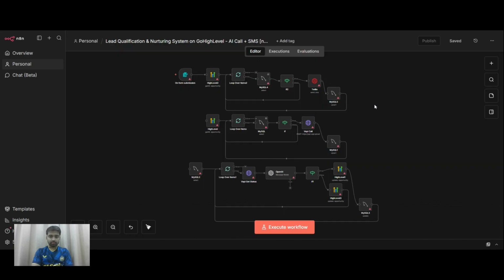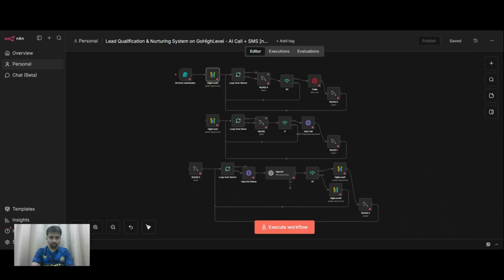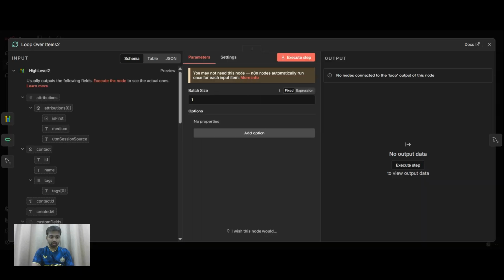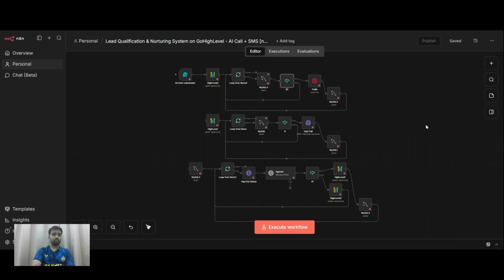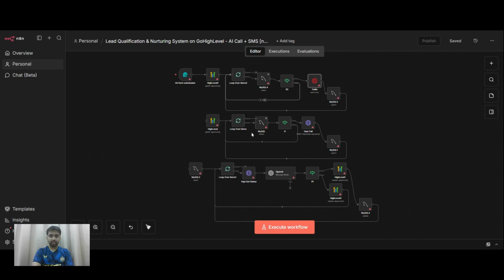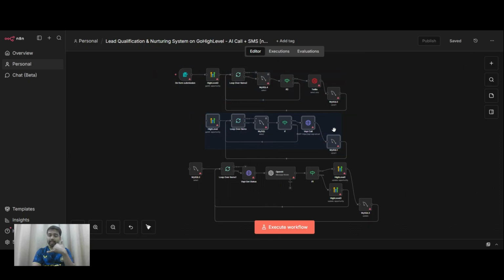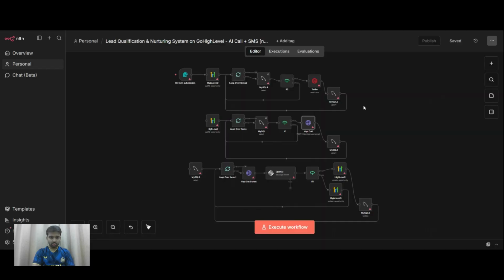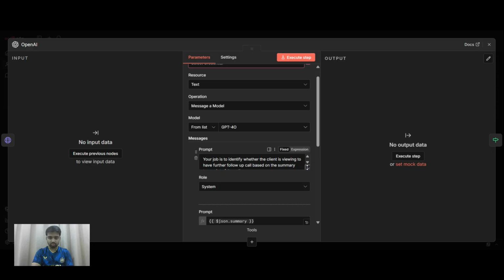Lead Qualification & Nurturing System on GoHighLevel AI Call + SMS n8n+VAPI+Twilio+Highlevel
In this video, I walk you through building a complete  lead qualification system. We move beyond simple chatbots to create a fully aware  ai voice agent that calls leads, qualifies them in real-time, and follows up via SMS—all synced perfectly with your CRM.
If you run an  ai automation agency or manage sales for clients, this workflow will show you how to replace manual follow-ups with intelligent automation.
We cover the entire tech stack:
• n8n: The brain orchestrating the entire workflow
• VAPI: For realistic, low-latency AI voice conversations
• Twilio: Handling the SMS and telephony infrastructure
• GoHighLevel (GHL): Managing contact states and CRM updates